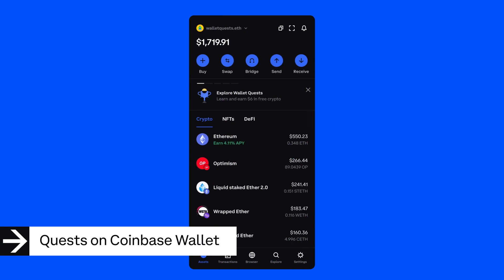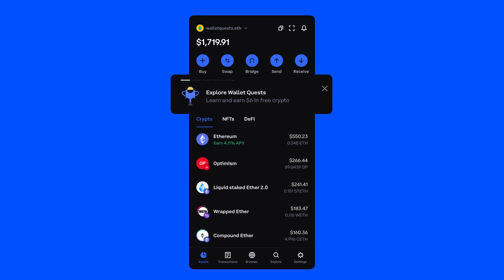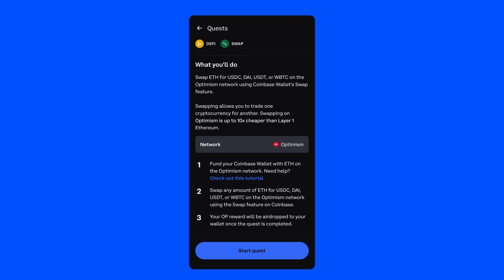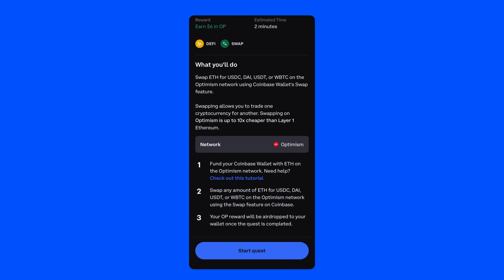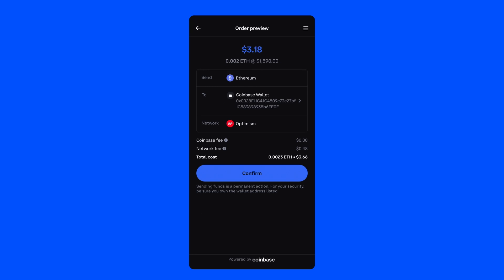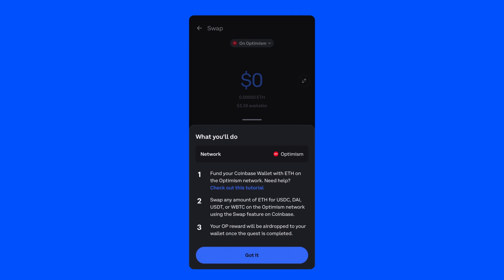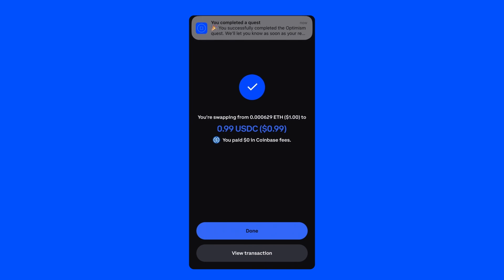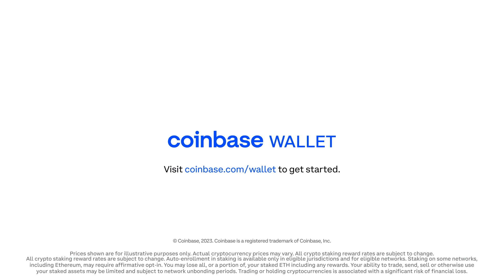Introducing: Quests on Coinbase Wallet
Learn about our newly launched quests on Coinbase Wallet. Quests are a new way to earn onchain crypto with hands-on web3 learning. For our first quest, we will introduce you to the Optimism network. You'll learn how to swap and get rewarded right from your Coinbase Wallet.

Nothing discussed in this video is intended to be investment advice. This content, and any information contained therein, does not constitute a recommendation by Coinbase to buy, sell or hold any security, financial product or instrument referenced in the content. Trading or holding cryptocurrencies is associated with a significant risk of financial loss. Please carefully consider whether trading or holding cryptocurrencies is suitable for you given your financial situation. Prices shown are for illustrative purposes only. Actual cryptocurrency prices may vary.

Limited while supplies last and amounts offered for each Quest can vary. Quest rewards are funded and distributed by the asset issuer. Must complete Quest task to receive reward. Users may only complete each Quest once. Quests are not recommendations to buy or sell any asset(s) and you should always do your own research.  We reserve the right to cancel any Quest program at any time. Quests availability may vary by country.